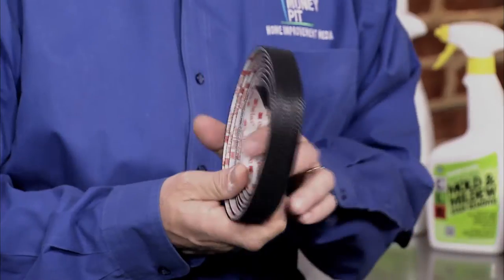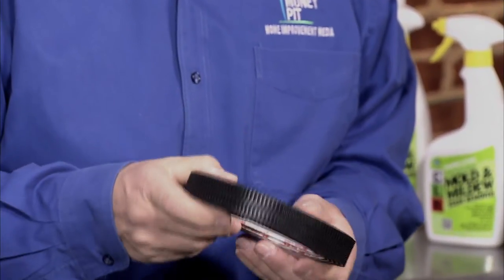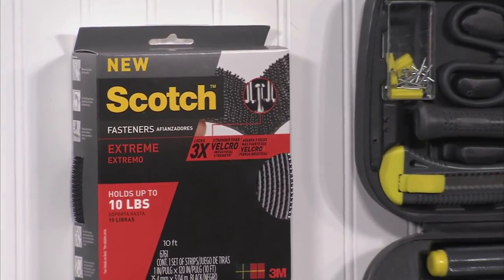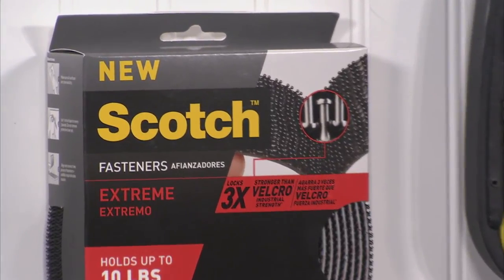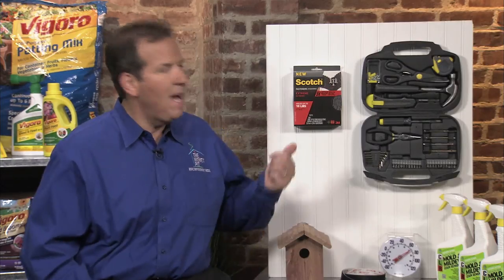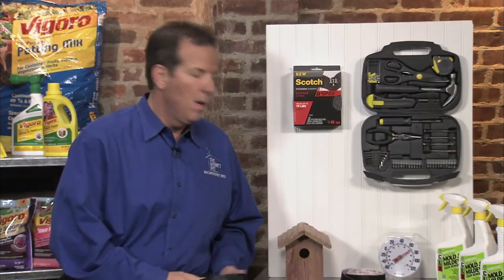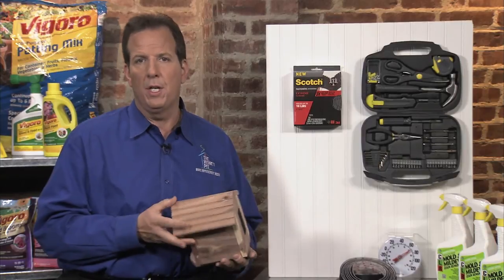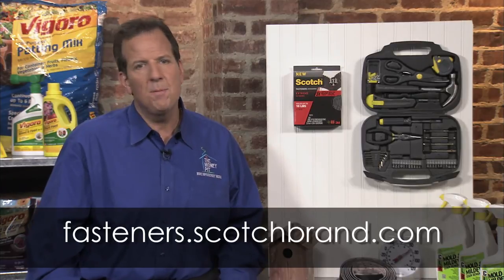No Nails or Screws with Scotch Extreme Fasteners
Listen Now On Apple Podcast▶️ Heavy-duty mounting, securing and bundling projects can now be done without nails or screws. Scotch Extreme Fasteners are reusable closures that lock three times stronger than Velcro fasteners and can be used both indoors and outdoors. Once bonded, they stand up to even the harshest conditions, such as rain, mud and dirt.